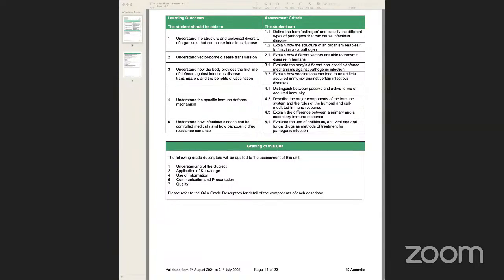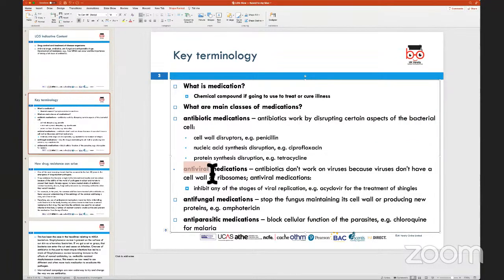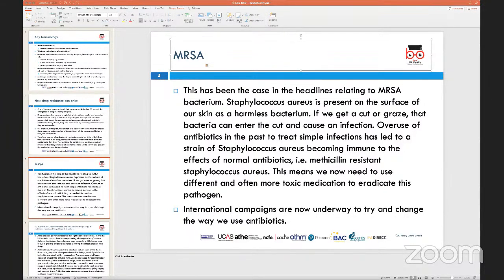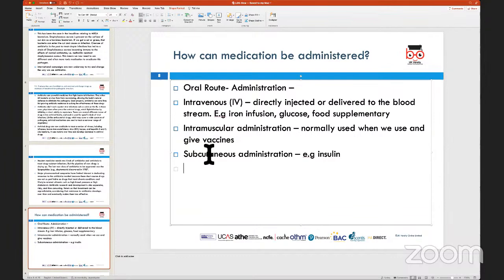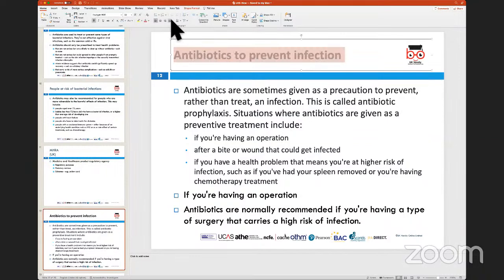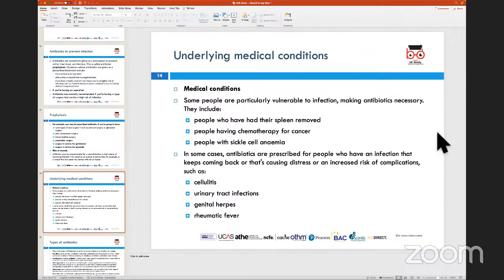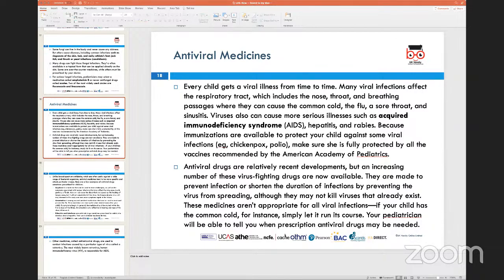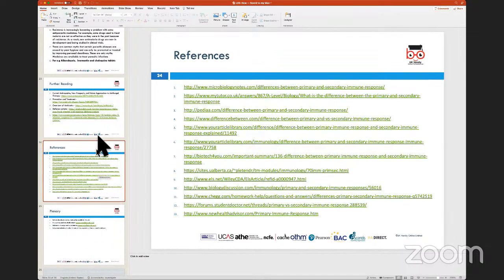Ascentis-Nursing-Unit- Infectious Diseases- LO5-(RS)